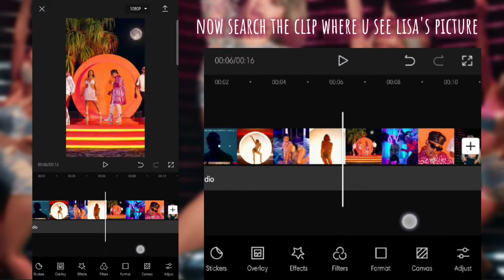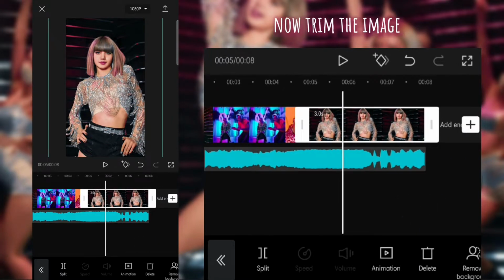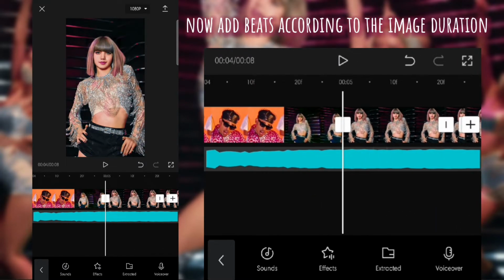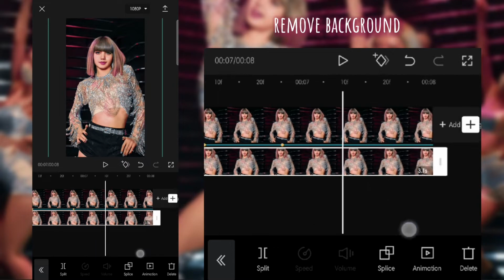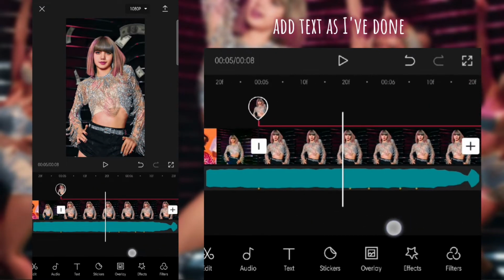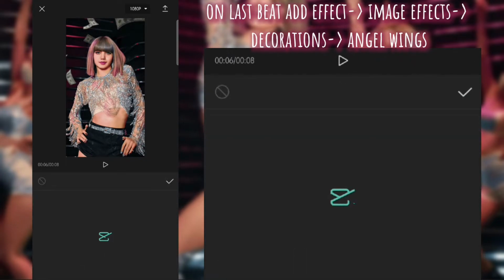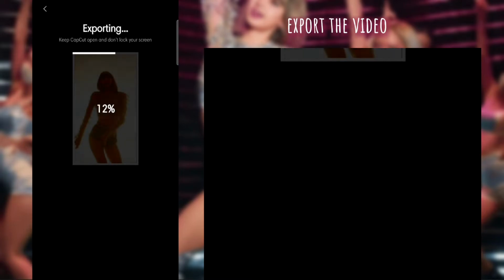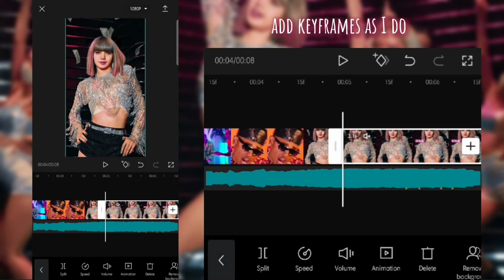'LISA - MONEY' EDIT TUTORIAL | NEW GRAPH FEATURE CAPCUT TUTORIAL | SV DULOÉ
Hey everyone,
In this video I will be showing you how to make lisa - money tutorial on capcut really easily and for beginners!

This tutorial is explained as easily as possible. A step by step tutorial :)

If you have any questions be sure to comment them below and I will answer them as best as I can! Be sure to comment any tutorials or video ideas you want to see in the
comments!

Details:

App:
CAPCUT

Notice
All These Things Are Copyrighted. I Just
Edited and Published to Audience for entertainment
Owner.